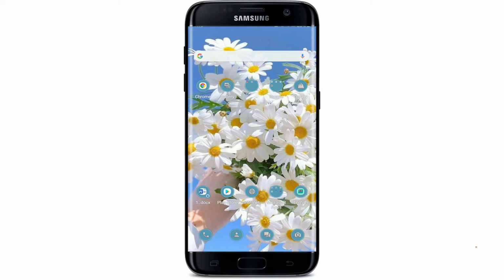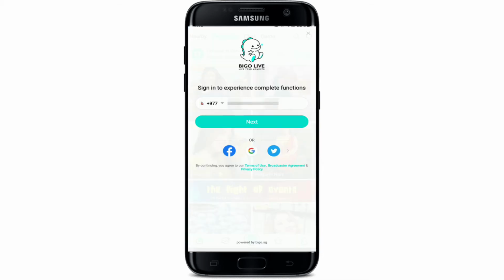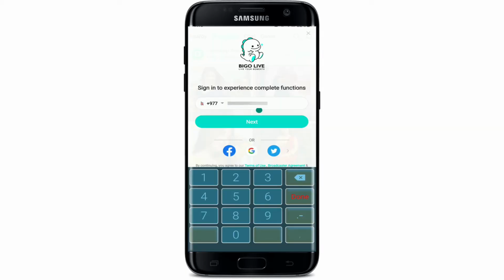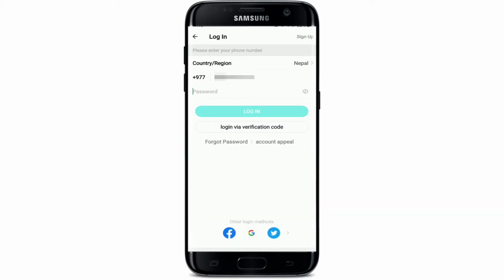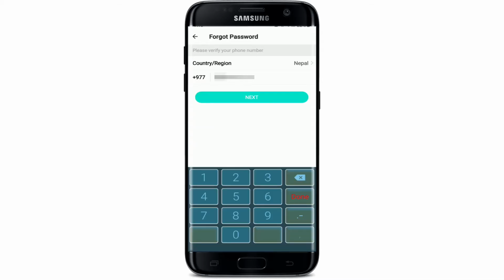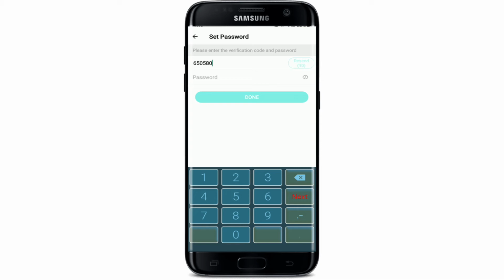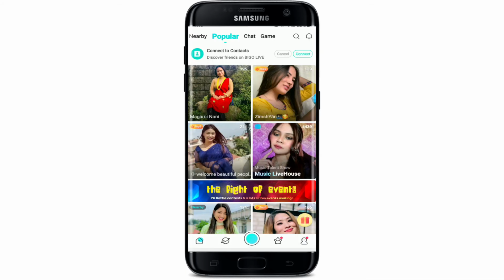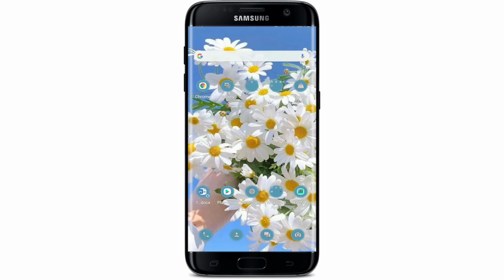Recover Bigo Live Account | Reset Bigo Live | Forgot Bigo Live Password | Bigo Live Tutorials 2021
In this video I'm going to show you how to recover your Bigo live account.
You've probably heard about Bigo Live. It's the latest social media craze that everyone is talking about, but it can be hard to find out how to get started. In this video I'll show you first hand how to recover your account if you've lost it or forgot the password. This video will teach you how to recover your account on the app, as well as some of the security measures you can take in order to avoid this happening again. This video will teach you how to recover an account that has been compromised. Follow the steps below and get back on the app in no time.
1. Download the Bigo Live app on your phone
2. Create a new account with your email and password
4. Enter in your information, then tap "Submit"
Recover Bigo Live Account On Desktop BigoLive Forgot Bigo Live Password
0:00 - Intro
0:29 - Recover Bigo Live Account
1:23 - Outro